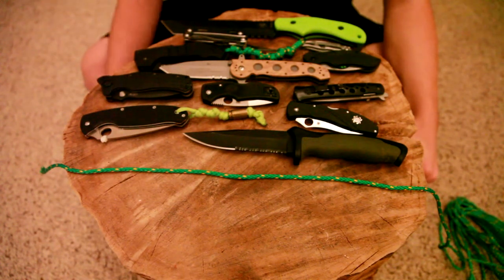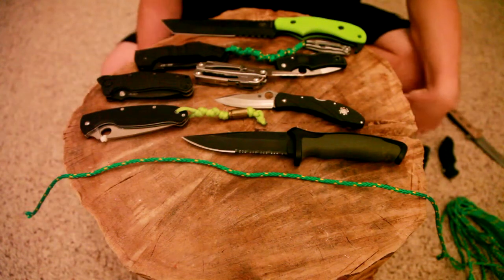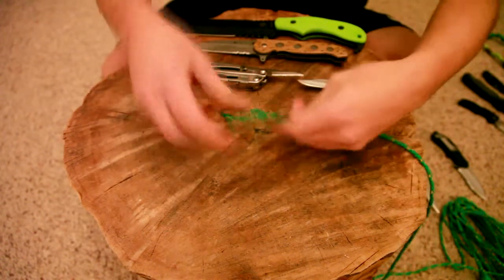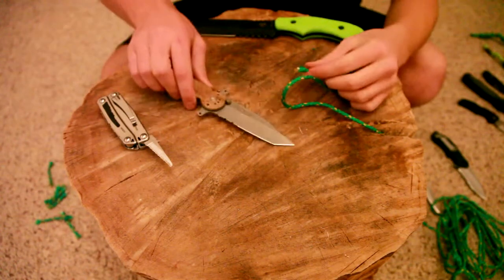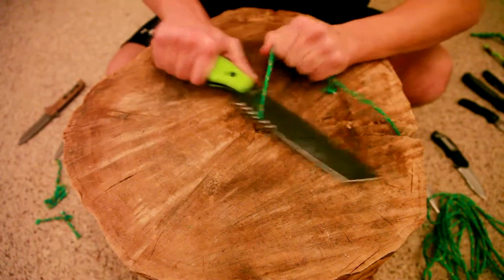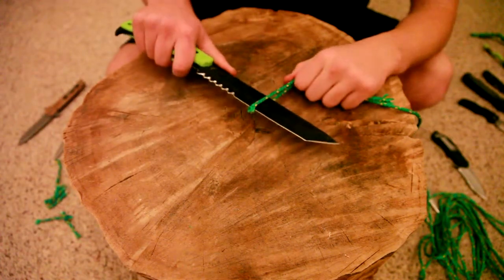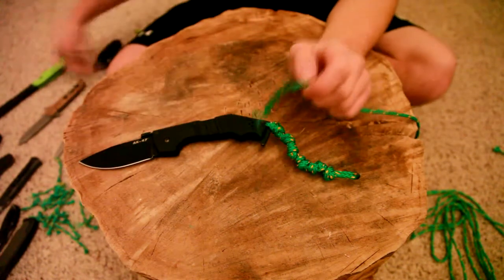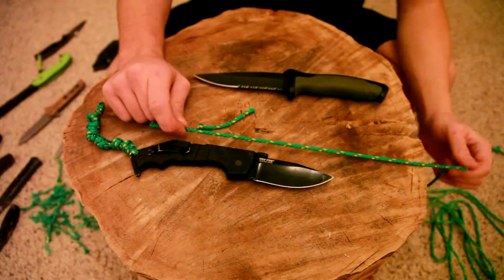Philosophy: I Don't Get Serrations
Well I hope you guys enjoyed this video, I realize it will probably publish early on the 5th instead of late on the 4th, but hey, like I said, I spent quite a bit of time working on YouTube today, and I think it will work out to a few really interesting videos in the relatively near future. That text part at the beggining took quite a while to edit, and I realize it isn't the most compelling thing ever, if I hadn't been rushed for time I would've added some music or something. Anyways, I guess it's good that we have a long rambly video right before we launch into our discussion about long rambly videos that we're going to have in a few days. If you watched the whole thing, great, if you just watched the quick summary at the beggining, also great.